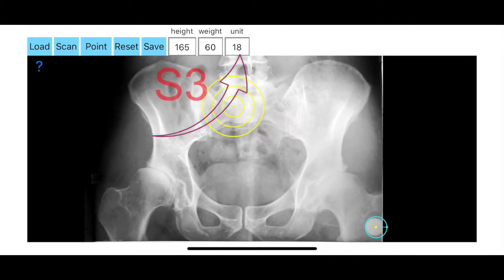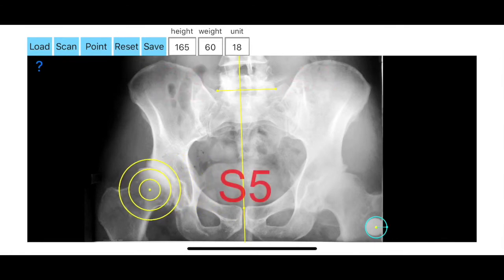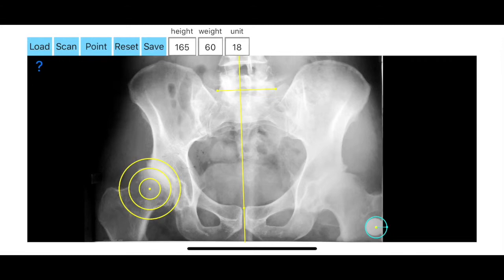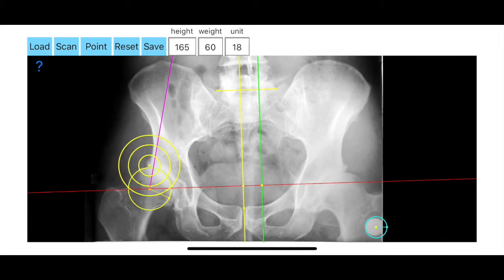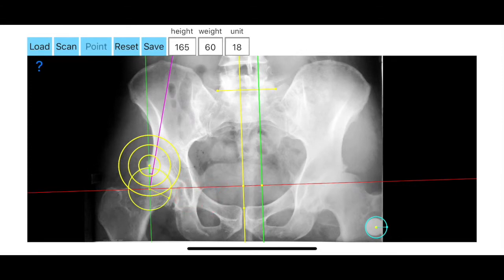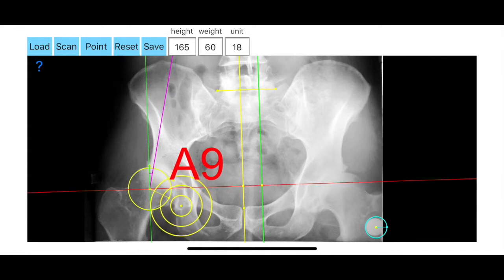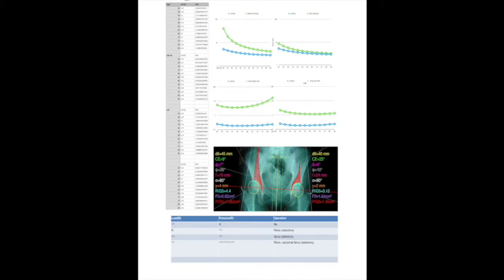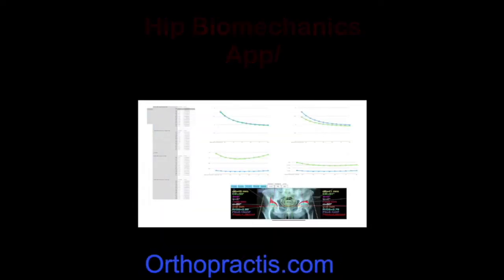How to measure Hip Biomechanics from simple X-Ray with the HipBiomechanicsApp from i-tunes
The app approximate true biomechanical conditions  in hip as realistically as possible Now we are able to predict the biomechanical effect on load and pressure of an operative procedure by computational means.Load determinations in the literature are based essentially on the load model developed by Pauwels in 1935,. Pressure distribution models for the hip were developed by Legal et al
Tonnis presented the whole method for extracting from simple  geometric parameters from a standard AP pelvic radiographs of a complete biomechanical evaluation of patient hip and  in his book and presented  in 1987  in order to measure pressure and load in patient hip. This procedure has been in time forgotten , but after thorough study and taking advantage of computational power of iPhone and iPad and the unique power of X-code  which  allow us to calculate complex equations has make this sound biomechanical  study- concept now available in simple iPhone in a sec to compute very complex and difficult equations by clicking few points in screen As far as we know nothing is attempt like. Human hip is a biologic system that obeys purely mechanical laws. The main concern of the orthopedic surgeon especially those treating the dysplatic hip is to improve the biomechanical status of the joint. To accomplish this, the surgeon must be familiar with the biomechanics of the hip. Because of the complexity of biomechanical analysis (trigonometric functions, etc.) is almost impossible to calculate  in everyday settings, forces acting on the hip, the directions in which they act, and the associated stresses that develop within the joint. With measurements by the App and having numerical data it is possible to evaluate the efficacy  or even predict it of the various procedures not on the basis of experience any more.
The Hip Biomechanics App is medical software aimed for orthopaedic surgeons, providing tools that allow doctors to:
-Securely import medical images directly from the camera or stored photos.
-By marking certain points in a simple standard AP pelvic radiograph, geometric parameters are being calculated. The App computes weight-bearing contact surface, the load (R) and stress (P) on the measured hip.
Data from load and pressure distribution in the hip - like in a real biomechanicals tests- are being measured and depicted graphically as vectors over the X-ray  in the screen over the joint. The distribution also of compressive stresses over the acetabulum, which is usually associated radiographic sclerosis over the acetabular margin, are printed in real time over the screen and thus can be easily and  objectively evaluated. Besides that, the App provides data in export for diagrams of load (R) pressure (P), which  each can be plotted as a curve allowing easy comparison with normal data and thus help decide the orthopaedic surgeon which procedure is objectively indicated.
-The data are printed over to screen so each case can easily assessed
-Save the planned images, for later review or consultation. Data are exported as txt file, ready to print or to input as cells to numbers or excel ready for chart printing and further research.

Clinical judgment and experience are required to properly use the software.The software is not for primary image interpretation.
 The app coverts a standard pelvic X-ray from a simple image into an accurate biomechanical analysis study, involving a calculation of the joint load and pressure. In clinical settings easily assessments of hip load and pressure may help planning operations, modify or monitor objectively treatment strategies in a effort to improve hip biomechanics.
The sound  build-in computational methods of the app allows in a blink of an eye in The app coverts a standard pelvic X-ray from a simple image into an accurate biomechanical analysis study, involving a calculation of the joint load and pressure. In clinical settings easily assessments of hip load and pressure may help planning operations, modify or monitor objectively treatment strategies in a effort to improve hip biomechanics.
The sound build-in computational methods of the app allows in a blink of an eye in front of your screen to do complex biomechanical studies.  This App is particular useful in clinical settings where you need a quick results without losing time, in a busy everyday practice. Please see tutorial videos at the developer’s web

Reference
 1. Legal H (1977) Biomechanische Analyse des Hiiftgelenks. Ein Beitrag mit besonderer Berucksichtigung der Druckberechnung und der klinischen Anwendung. Habilitationsschrift, Universitat Erlangen Nurnberg.
 2. Pauwels F (1935) Der Schenkelhalsbruch, ein mechanisches Problem. Grundlagen des Heilungsvorganges, Prognose und kausale Therapie. Z Orthop Chir 63 (Beilageheft).
 3. Tönnis, Dietrich (1987) Dysplasia and Dislocation of the Hip in Children and Adults. Chapter 4, Current Knowledge on the Biomechanics of the Hip, page 26-57. Book